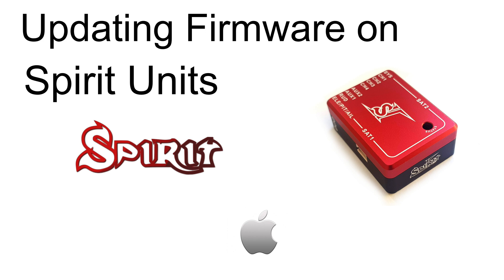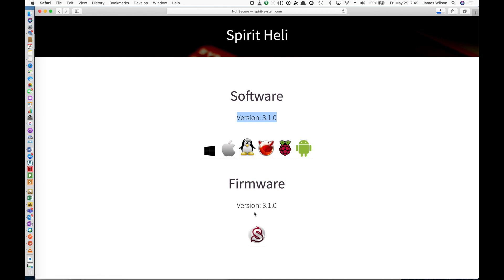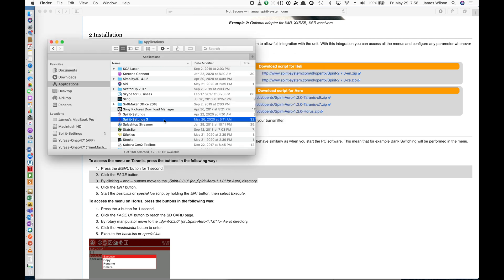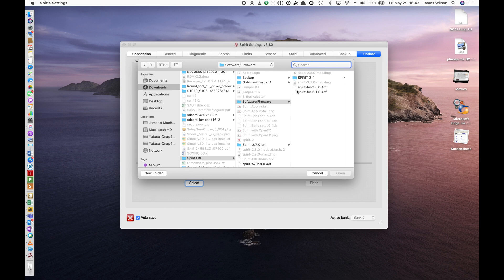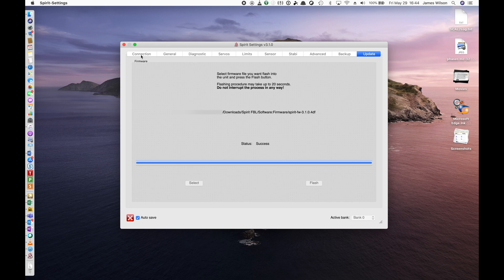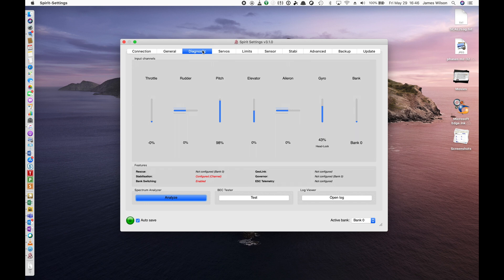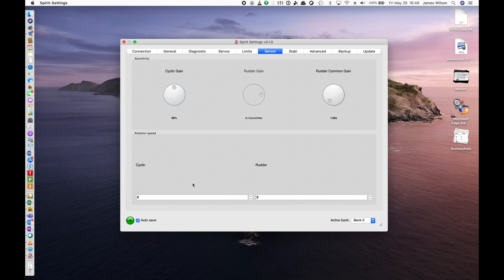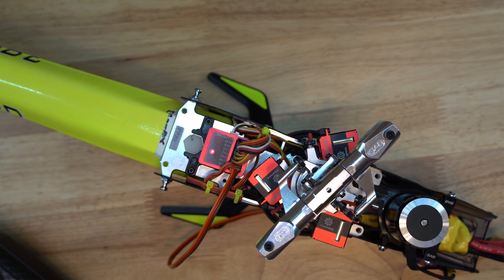Upgrading to Spirit 3.1 firmware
This video is about Upgrading to Spirit 3.1 firmware